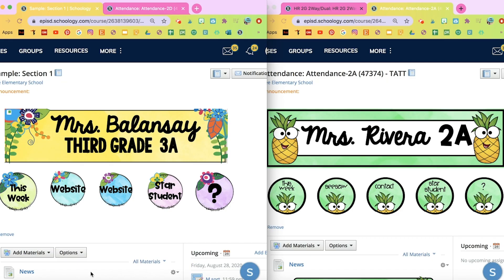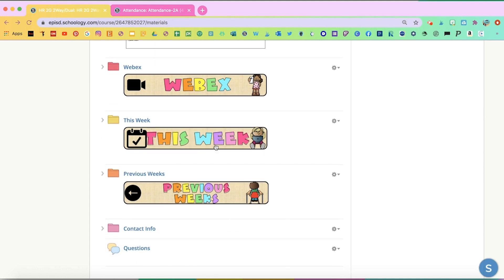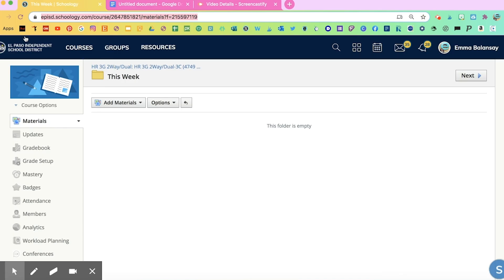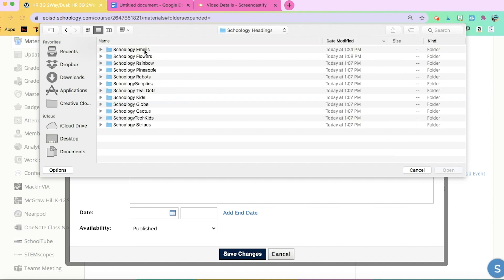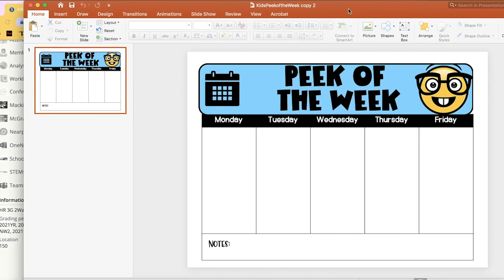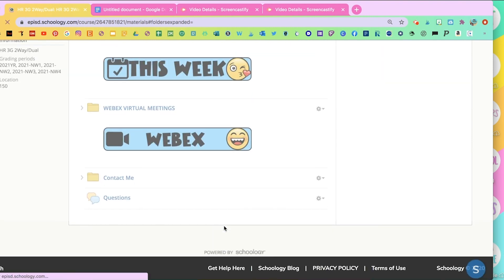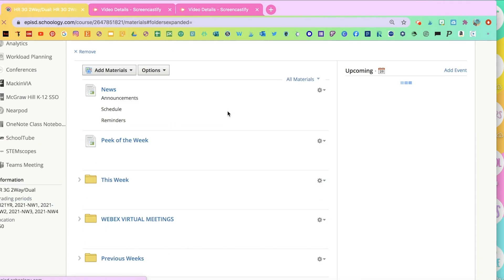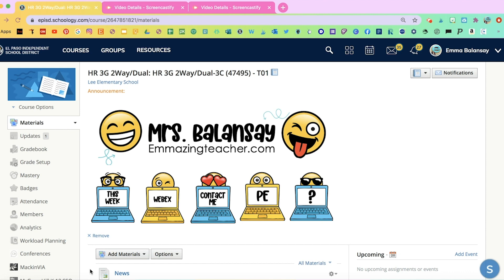How to Design and Customize Schoology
In this tutorial I show you how to design and organize your Schoology course. I walk you through adding a banner, header and icons to make it more visual for kids.